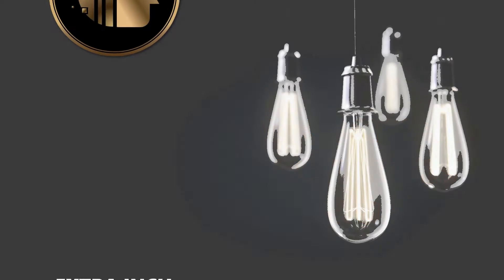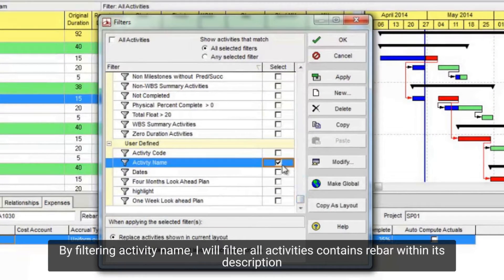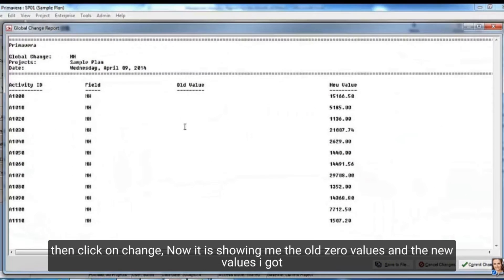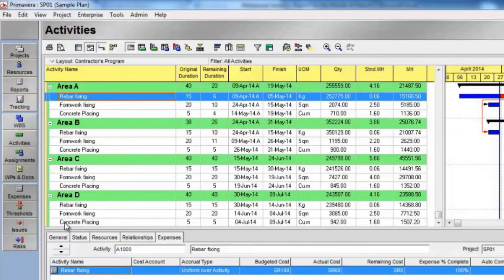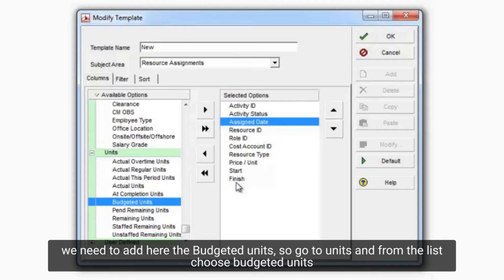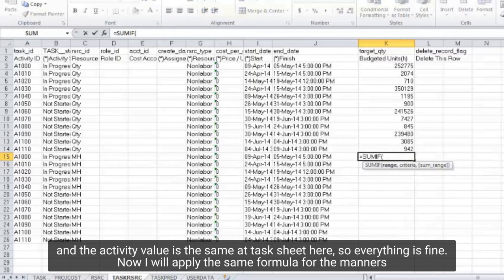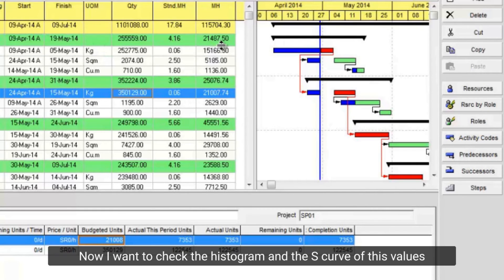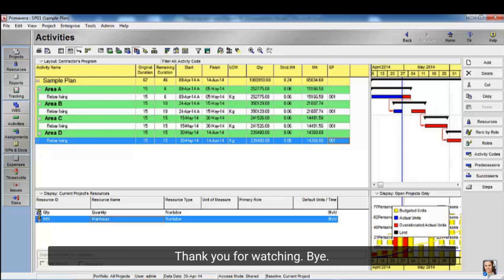Manpower Resource Loading including S-curve in Primavera P6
At this video, we will explain how to calculate Manpower and do resource Loading including its S curve in Primavera P6. If you have any question or comments, don't hesitate to share it with me at the comments below.

Resources

⌚ Timestamps

0:00 Introduction
0:30 How to calculate manpower in Primavera P6
0:48 How to define a column in user define field at Primavera P6
1:48 How to Filter Activities
3:08 How to apply Global Change in Primavera P6
4:08 How to Define Resources in Primavera P6
5:32 Assign Resources to activities in Primavera P6
6:16 Modify Resources budget value in Primavera P6
8:35 Use SUMIF function in Excel
10:32 Import Resources from Excel in Primavera P6
11:22 Present histograms and S-Curve in Primavera P6
13:11 Wrap up